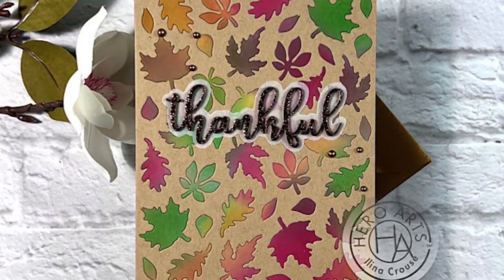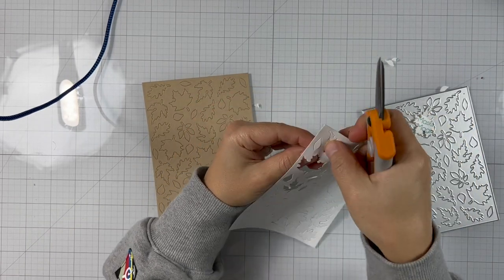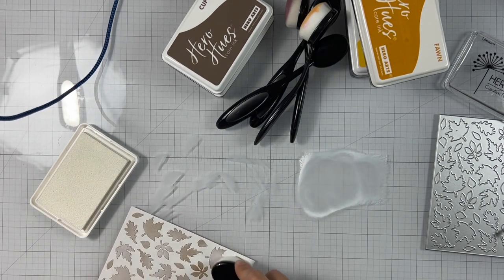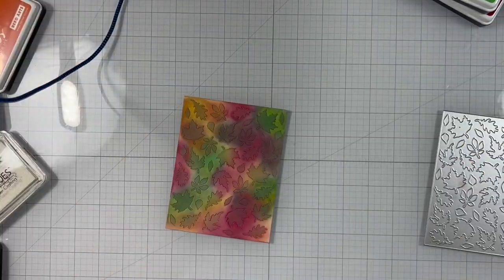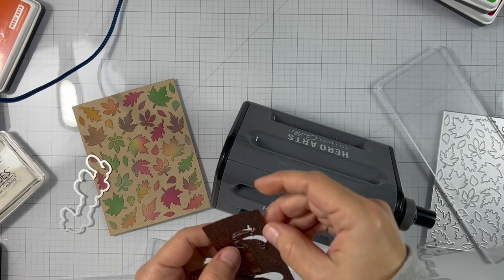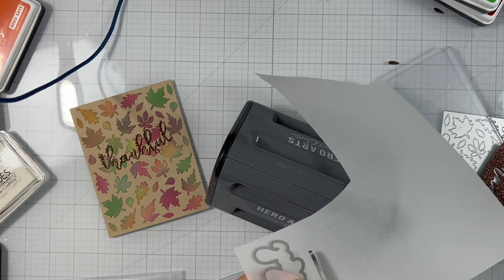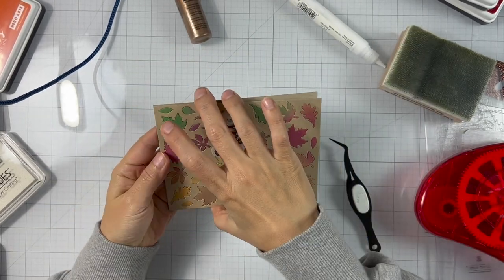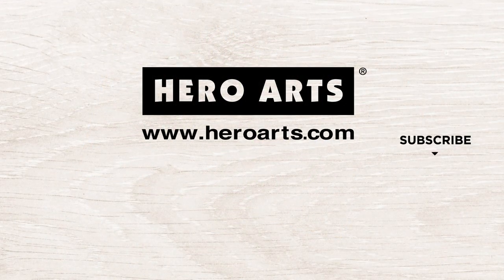Creative Masking with Fall Leaves Cover Plate Die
Join Ilina and learn how to do some creative masking/stenciling using the Hero Arts Fall Leaves Cover Plate Die. Visit the Hero Arts blog for more details and project ideas

• MI006 Hero Tools Ink Blending Brush Large | Hero Arts

• PS401 Hero Hues Sand Top Folded Cards - Hero Arts